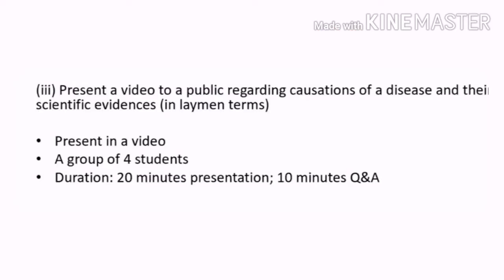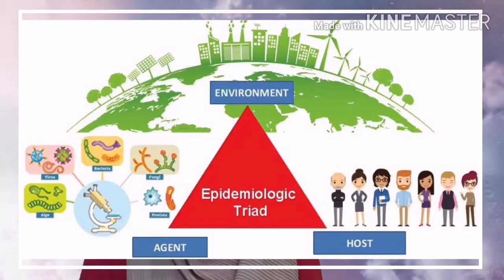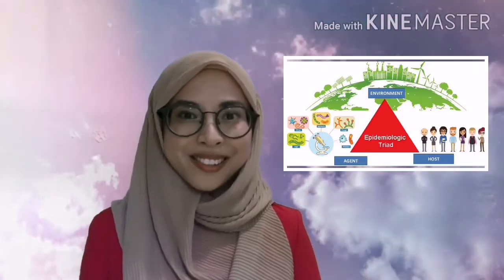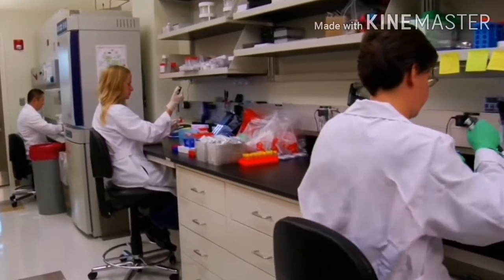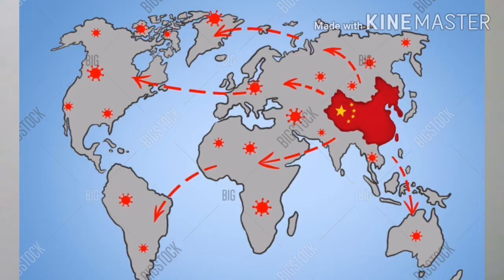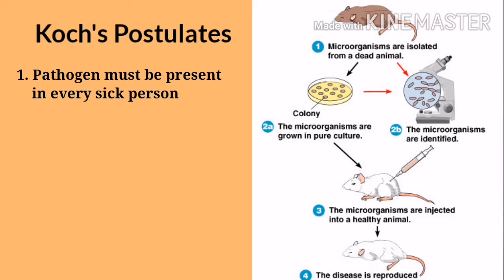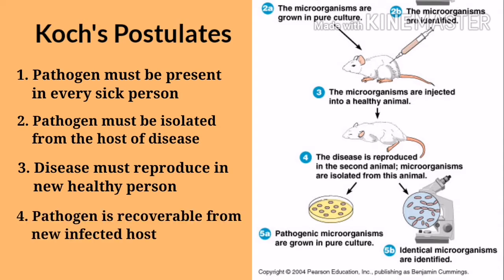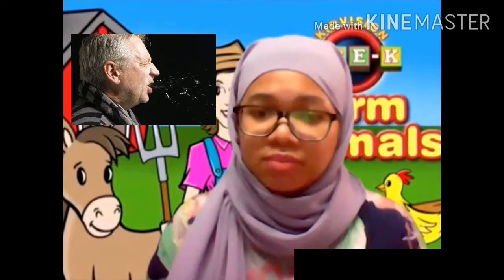Causation of disease and their scientific evidence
The video was made to educate the public about the new viral infection behind the ongoing COVID-19 pandemic. The film specifically targets children aged 6 - 12. A focus group was chosen for the Recovery Movement Restriction Order (RMCO), which began on 19th June 2020. Different sectors revive, including healthcare. Students are allowed to attend courses, beginning with applicants for public examination, secondary school students and students from 24th June 2020 to 22nd July 2020. It effectively shifts responsibility to control the pandemic to parents and students. Community empowerment of this community is crucial to prevent a resurgence of cases that could potentially cause the third wave of an outbreak throughout Malaysia. Educating children on COVID-19 triggers would boostCOVID-19 knowledge and awareness and facilitate compliance with COVID-19 preventive practices. This video begins with general information about SARS-CoV 2 as a novel virus and first allows the viewer to listen to COVID 19 peers ' reflections. This will further spark interest in knowing more about the outbreak in general. Instead, the presenter describes the infection mechanism using epidemiological triad. The triad's mismatch will cause infection. In the following part of the video, a public health medicine specialist introduces the audience to Koch's postulates, where four criteria were introduced to establish the causal link during agent and disease. A microbiologist and veterinarian help establish this disease's chain of infection and zoonotic characteristics. We debunked several myths about COVID-19 causation. Many important preventive measures such as hand hygiene and disinfection were also discussed between the clarification. Through identifying the disease cause, it is predicted that children will be more motivated to followCOVID-19 preventive practices after returning to school. It would also be a tool for teachers and carers to interact with children in that age group

Video made by:
 [First Year DrPH session 2019/2020 - Department of Community Health, Faculty of Medicine and Health Sciences, UPM]